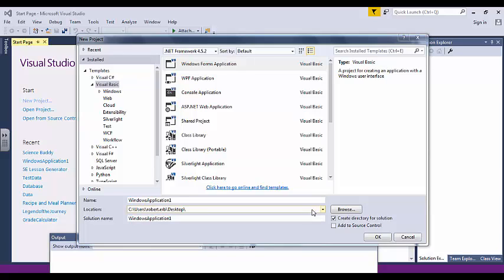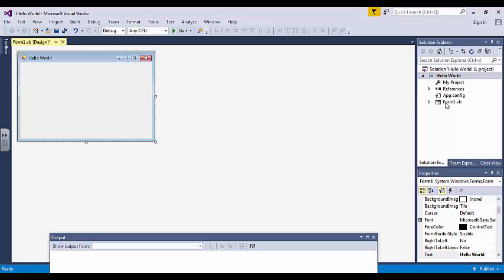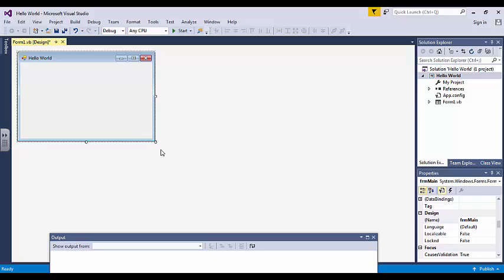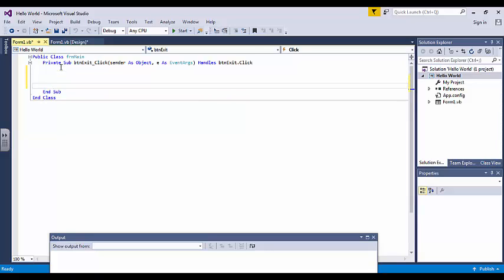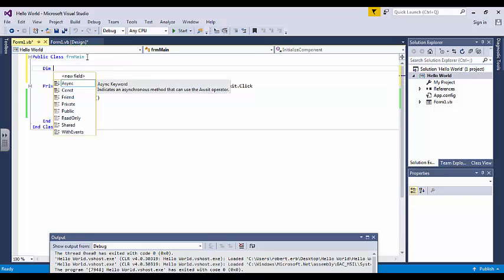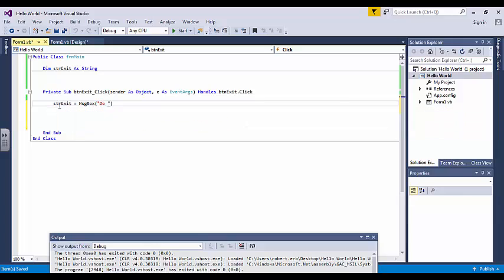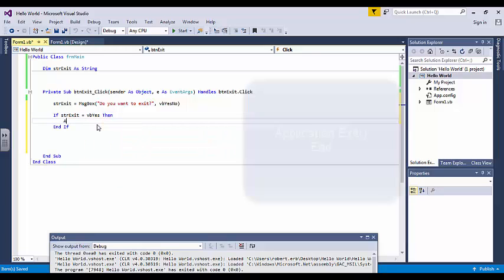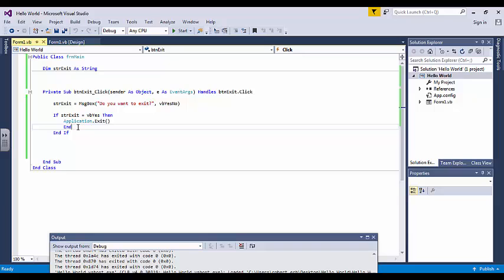Visual Studio 2015 - Getting Started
In this video we take a look at how to actually create a project, add a button, close the application properly, dimensionalize a variable, and create a message box that gives the user an option.